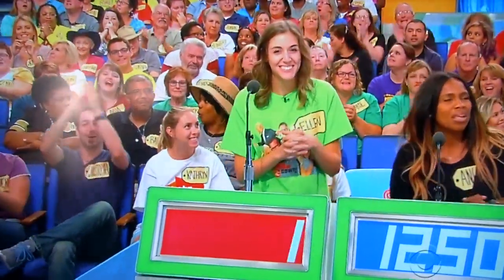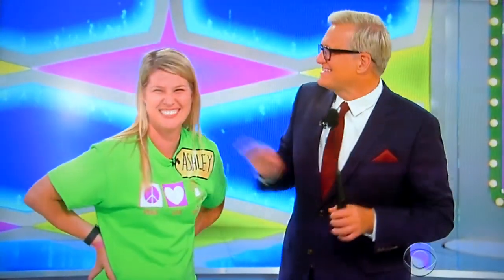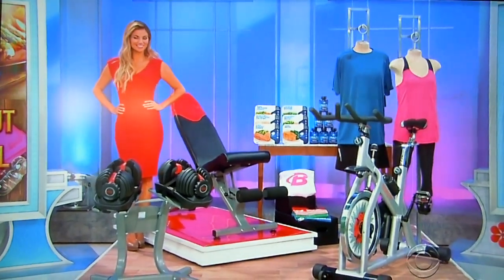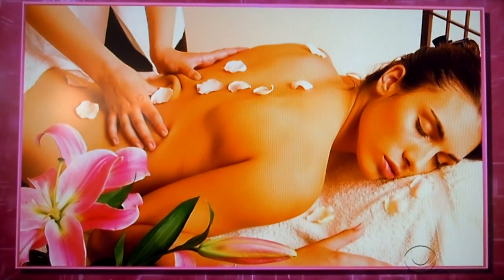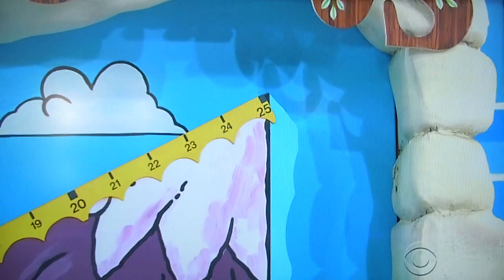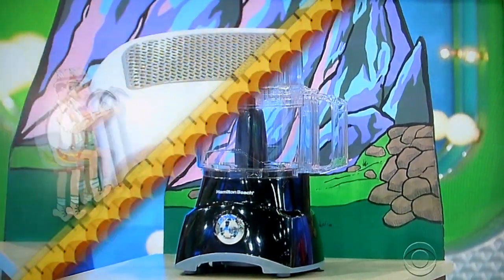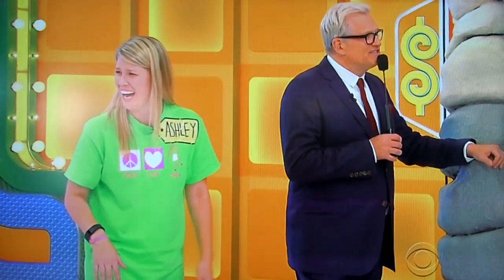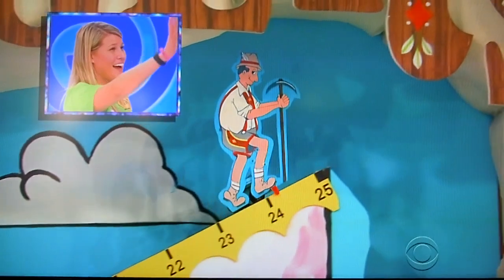The Price is Right - Cliff Hangers - 11/8/2016